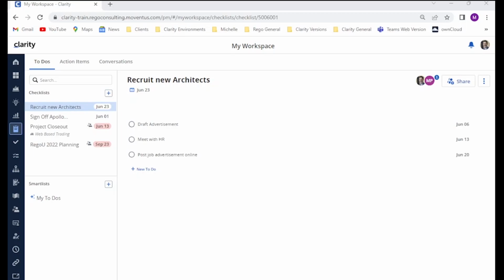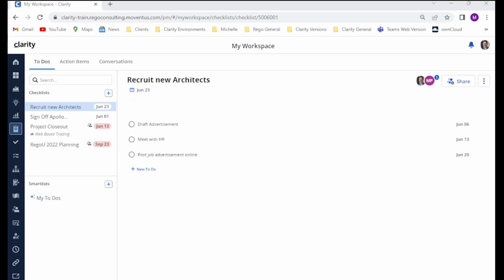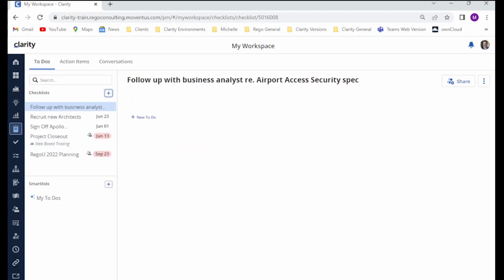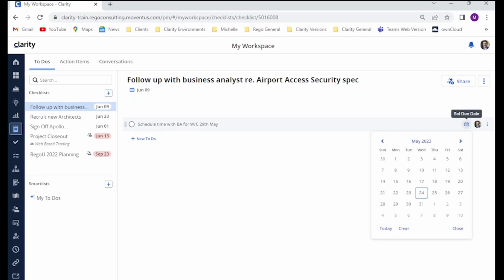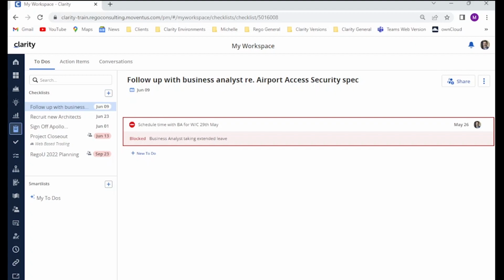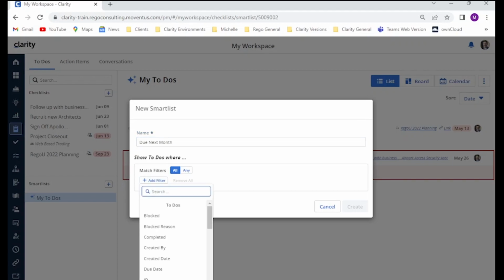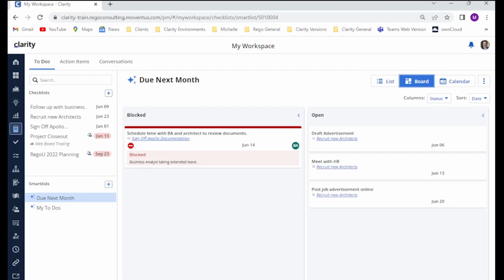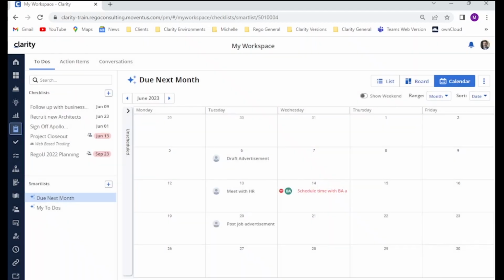Collaborative Workflow Management with Clarity's My Workspace - Part 1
Clarity version 16.0.3 introduced us to a concept called Collaborative Work Management (CWM) via a new tool called My Workspace.

This feature provides a centralized place to manage and track checklists and to-do items and promotes greater visibility for all investment stakeholders and team members.

It also helps integrate any ad-hoc activities into the project workflow, without creating disruptions for teams.

In Part One, we delve into how you can use the To Dos tab to efficiently track and complete activities associated with your investments.